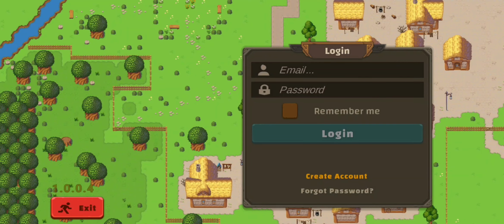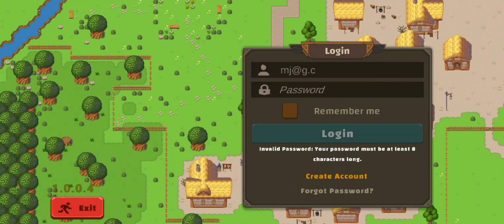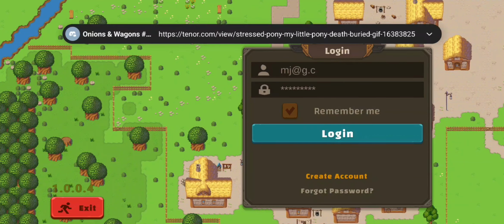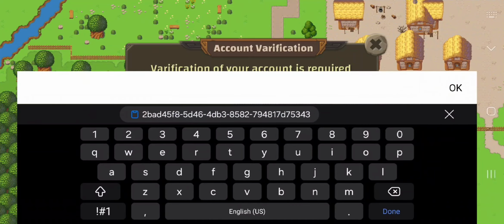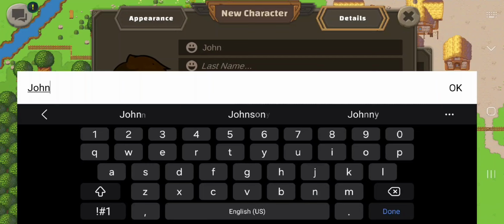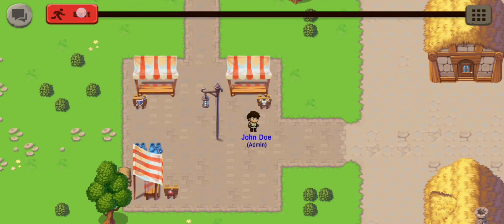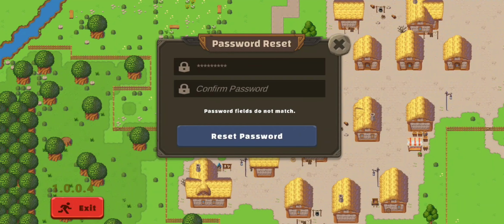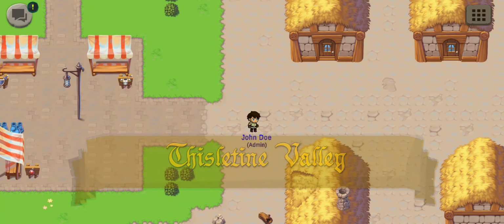World of Whid Whi - UI Update and Email Varification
This video shows off the latest version of my game, World of Whid Whi. More specifically it shows off changes to the UI resizing it to better fit phone screens and making it more intuitive based on some early user feed back. It also shows off the addition of email verification and the implementation of the forgot my password and remember me buttons.